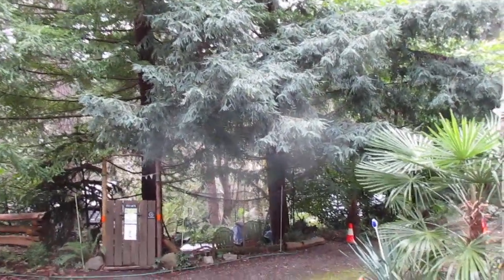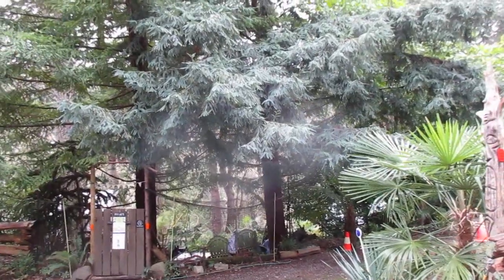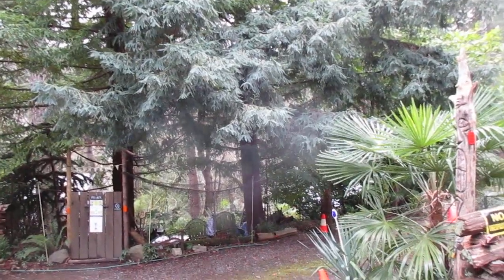Coast Redwood trees grow well in the North Pacific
Sequoia sempervirens is the sole living species of the genus Sequoia in the cypress family Cupressaceae. Common names include coast redwood, coastal redwood and California redwood. It is an evergreen, long-lived, monoecious tree living 1,200–1,800 years or more.